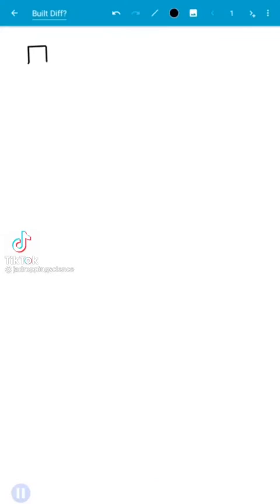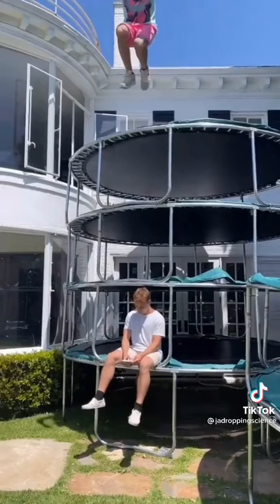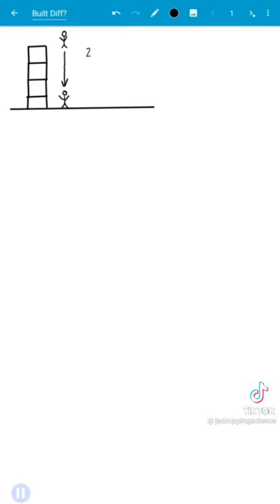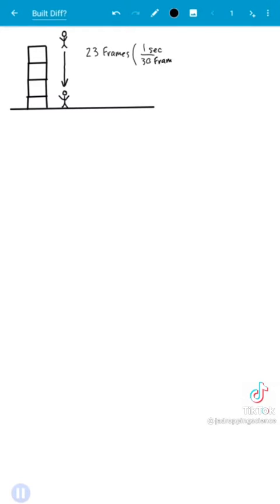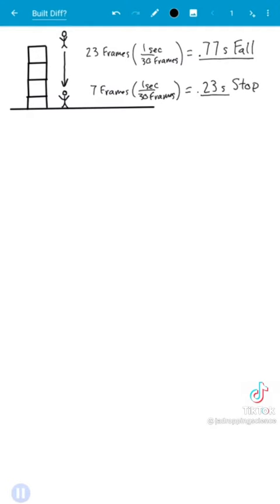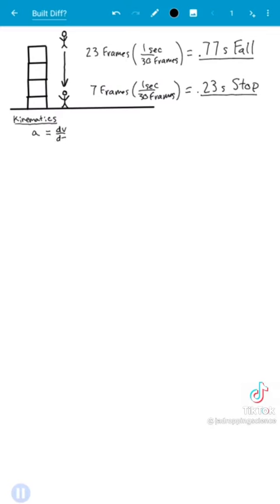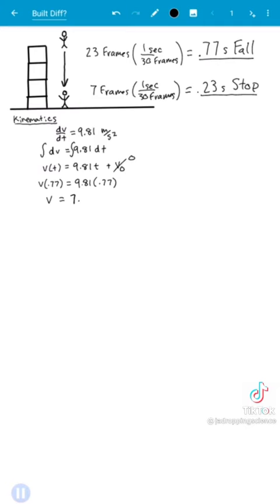Built different? Like & Subscribe!